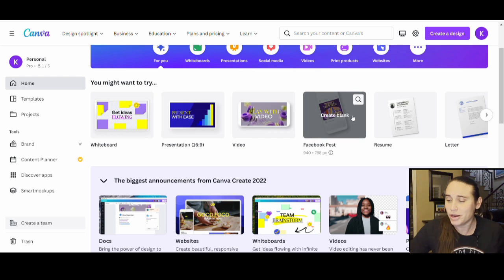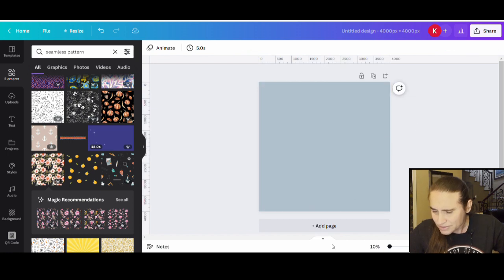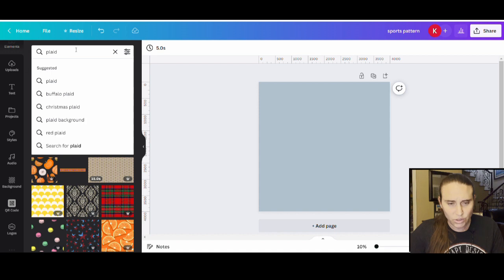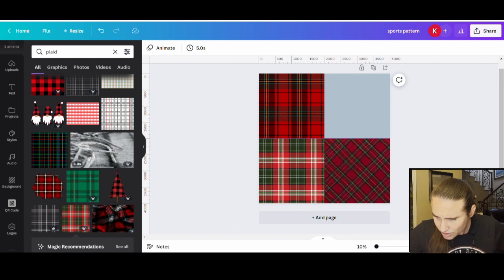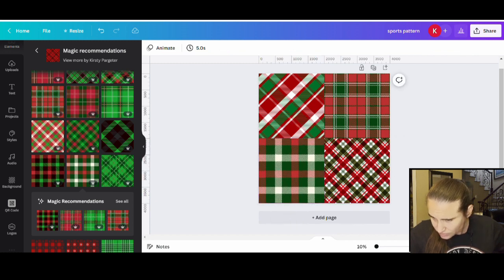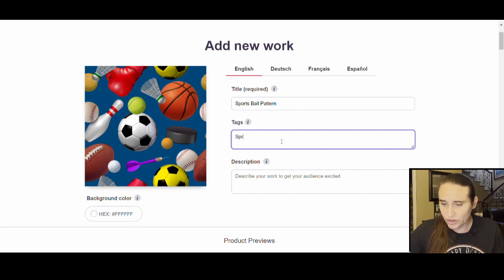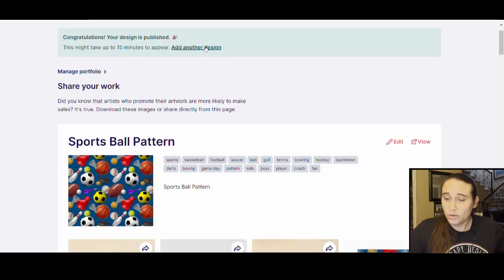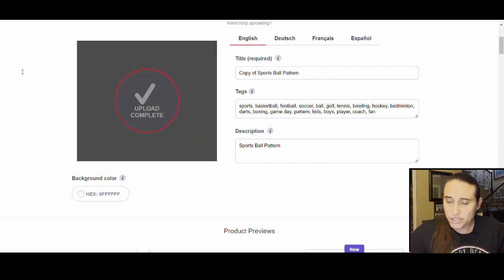All Over Print On RedBubble: Learn How To Create All Over Print Products For print On Demand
This step by step tutorial gives full instructions on how to use Canva to design for all over print products. Learn to use seamless patterns and quilted patterns to create top selling products on RedBubble. Grow your POD skills and business and make more sales by expanding your portfolio of original art.